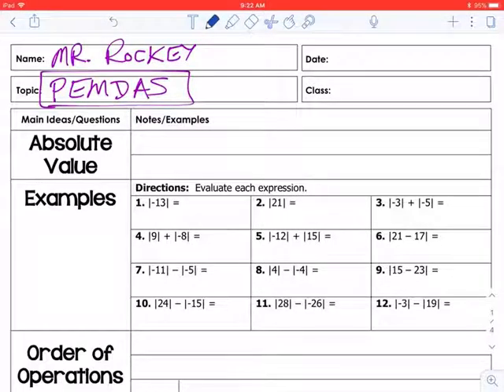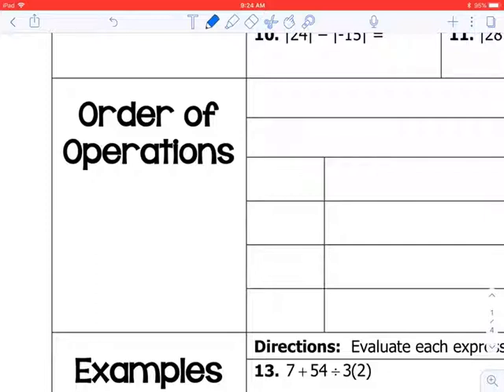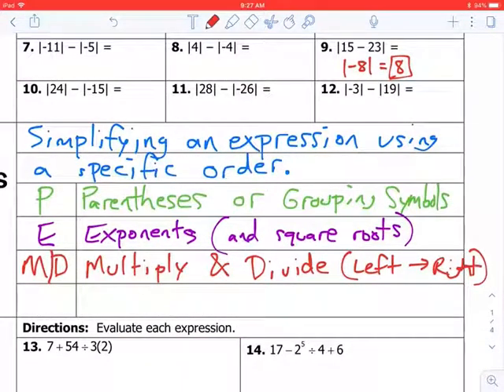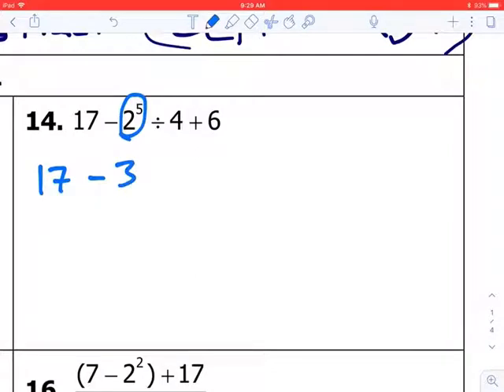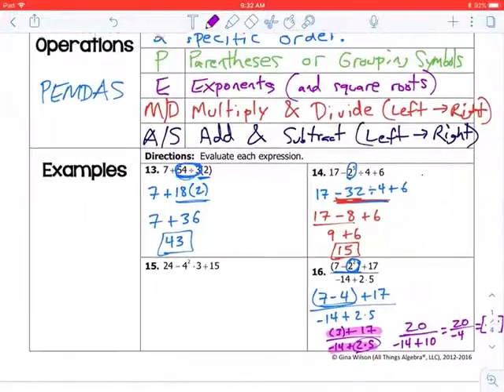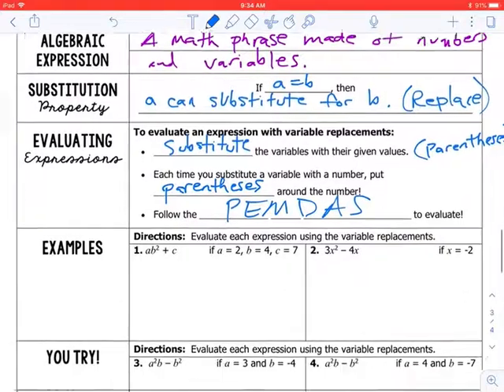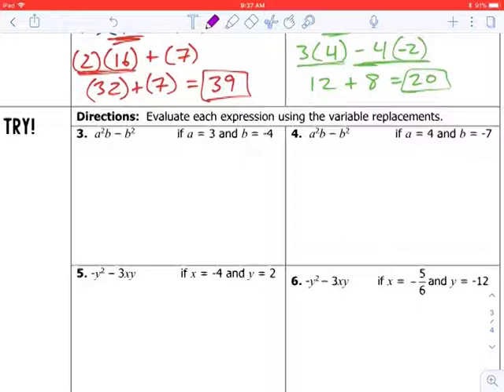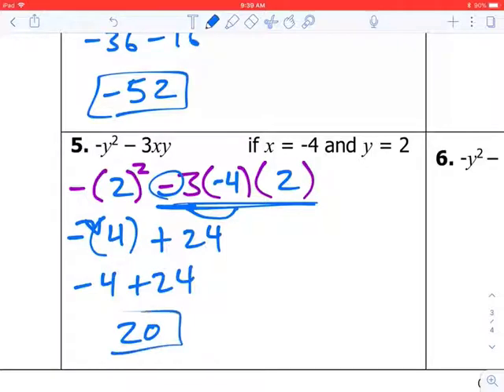1.1 & 1.2 PEMDAS & Evaluating Expressions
Follow along and pause the video as much as needed. The homework is the WS #2, 4, 6, 8 on BOTH SIDES (8 problems).